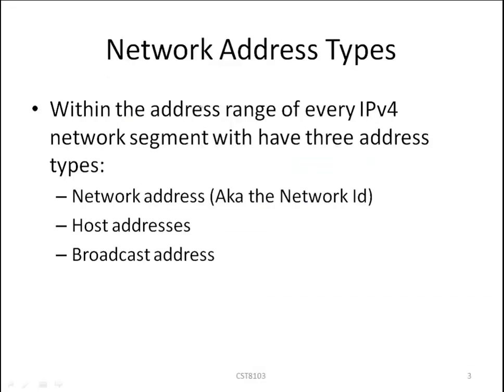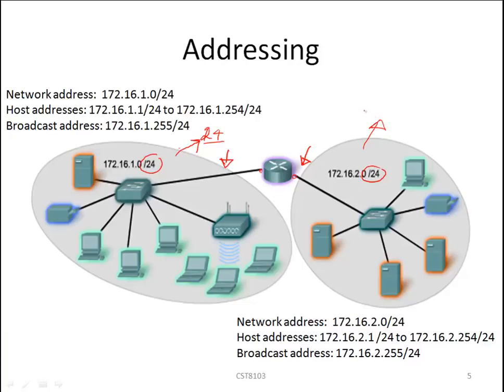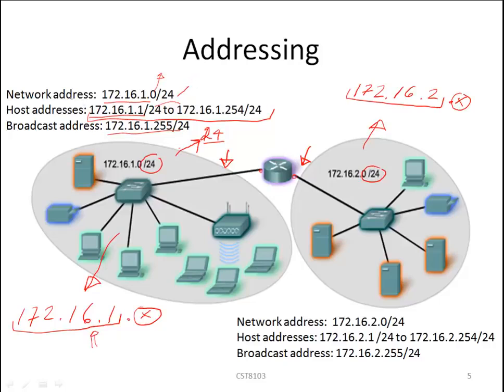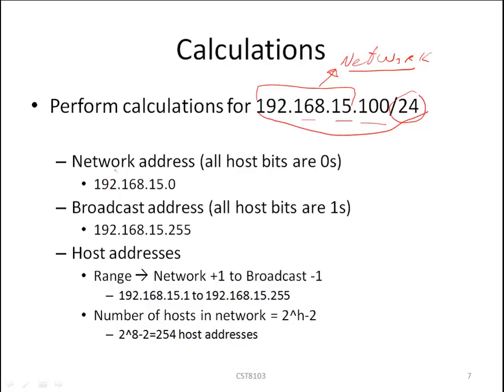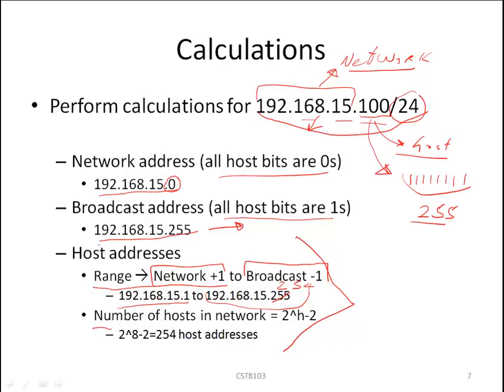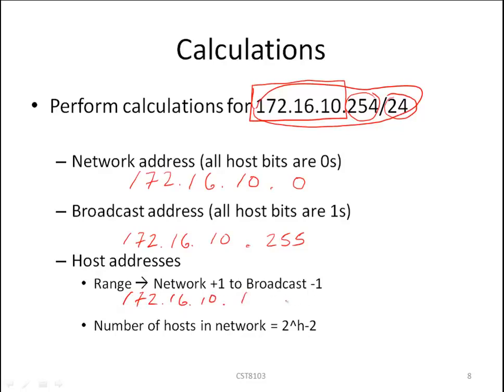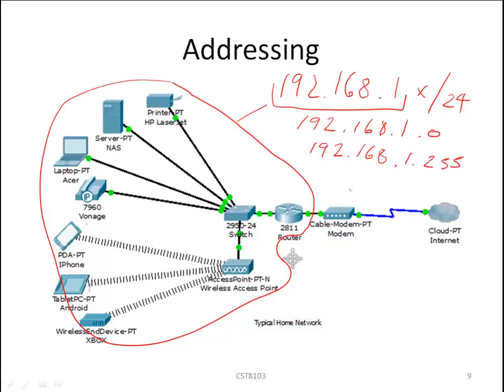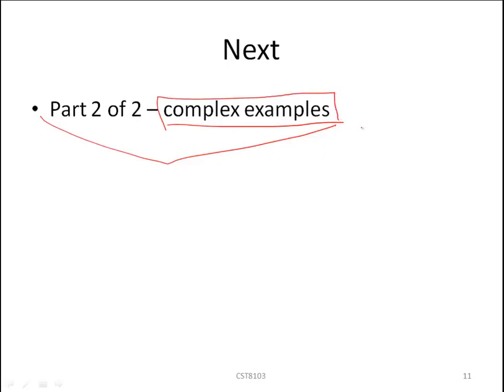IPv4 Calculating the network, host and broadcast addresses Part 1 of 2